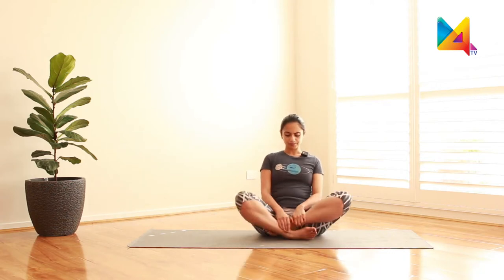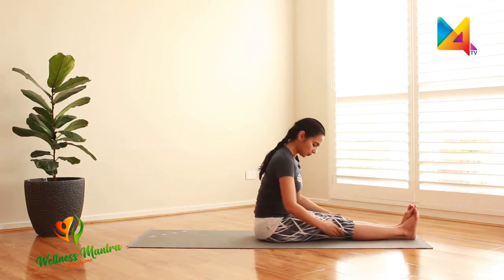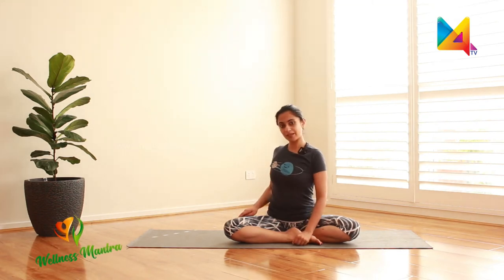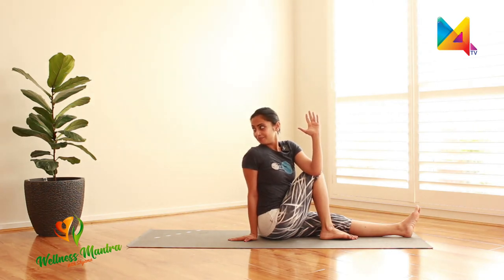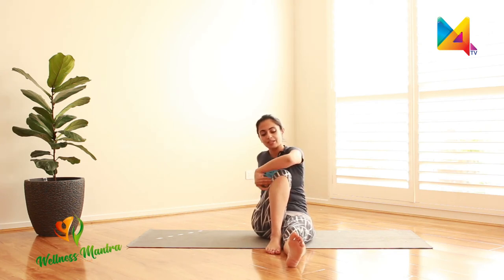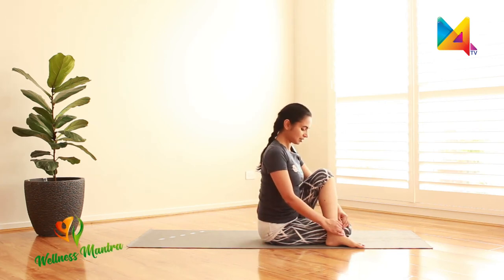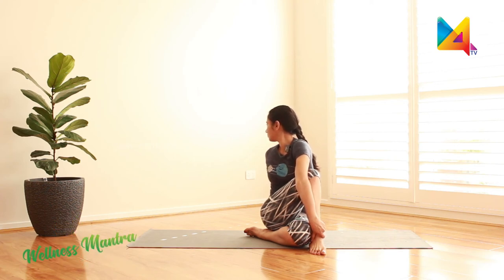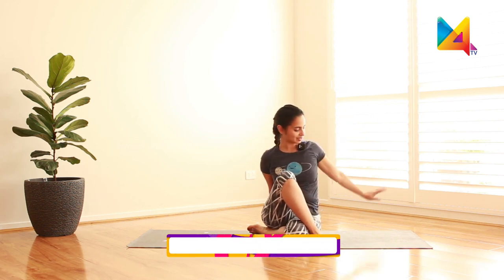Control diabetics | Yoga for Diabetics | Pashchimottanasana | Vakrasana | Wellness Mantra | M4TV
Whether you are a novice to fitness or terribly miss your yoga lesson, M4Tv bring to you this season
Wellness Mantra. Stay Home and Stay Fit with Yoga Therapist Shyama Sasidharan.

Shyama Sasidharan is a Yoga Teacher and Therapist based in Melbourne, Australia.

M4TV channel the world's most diverse and welcoming story of Australia. Operating with the world's best technology, we hold a bouquet of high-quality programs in our
clasp. Programs comprise emerging drifts of International standards. We lead unsung heroes to the stardom under one platform.
We celebrate the stories of art, culture, togetherness, reality shows, community news with a fresh aspect and feel. Widening its creative entwine of aesthetic inputs from enthusiasts, one can get the most out of a multichannel.  We are excited to discover those untold stories.

M4TV, first of its kind to the Australian homes